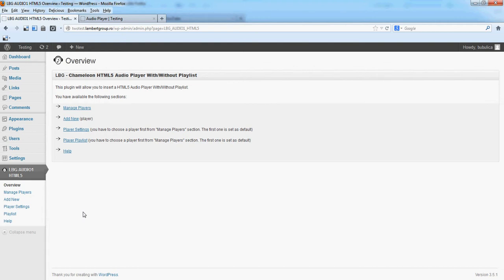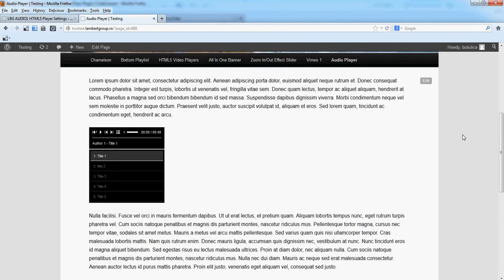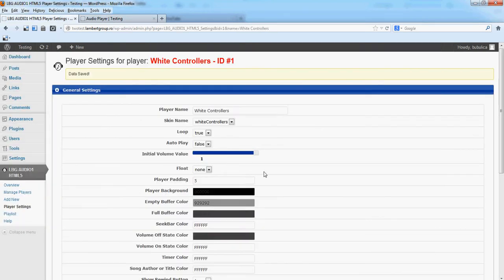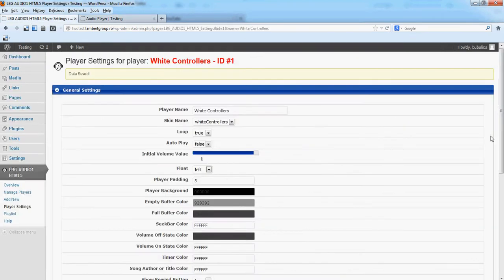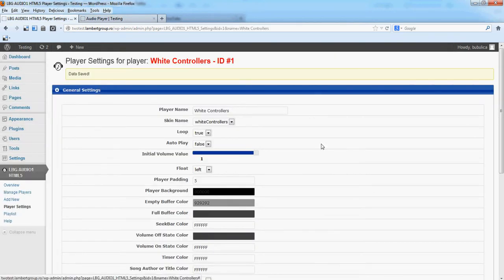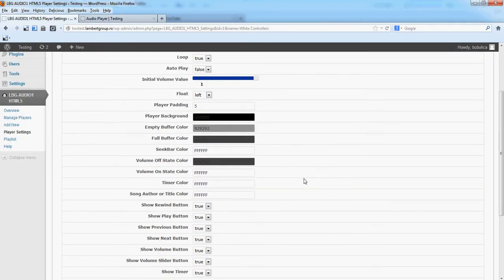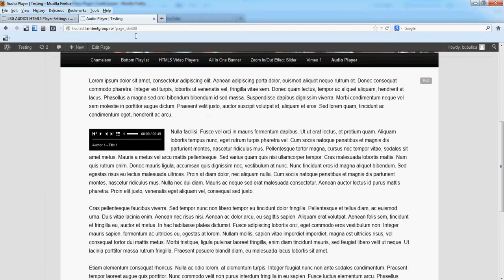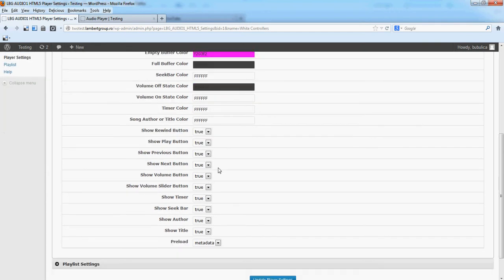LambertGroup - HTML5 Audio Player WordPress plugin - Step 4: Changing Player Settings